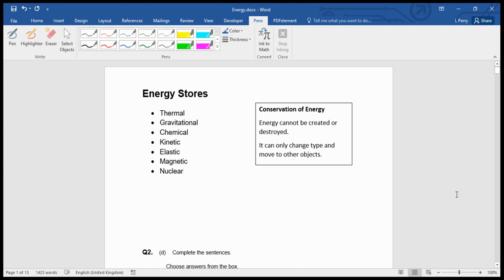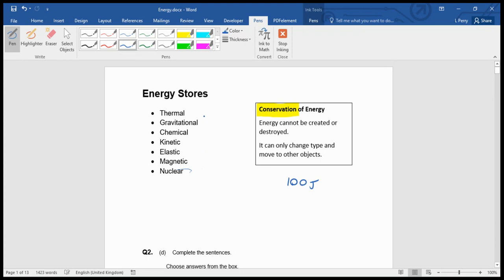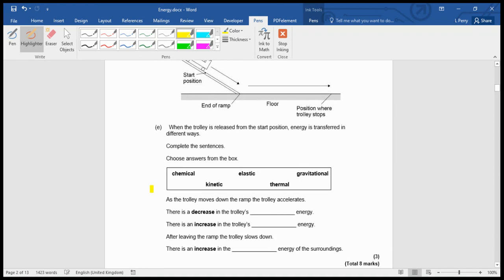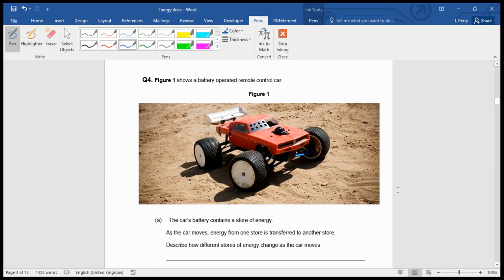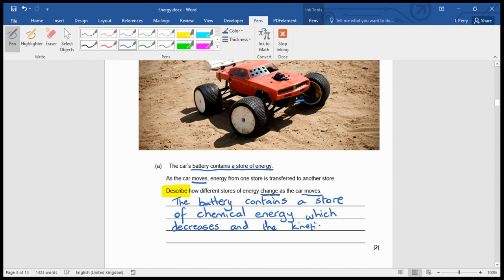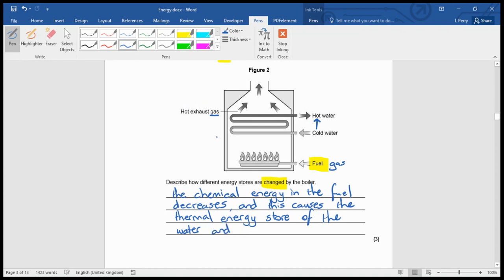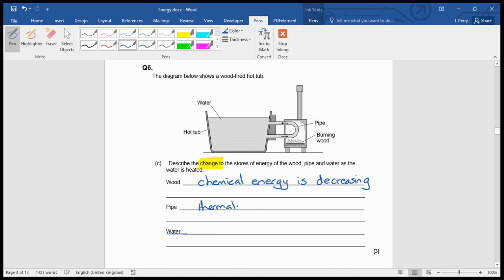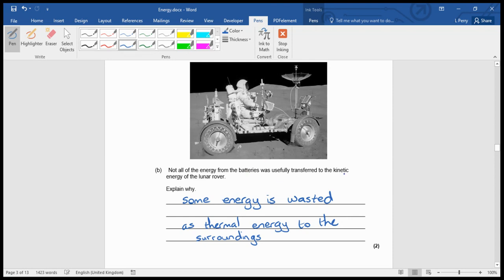Energy Changes Exam Qs